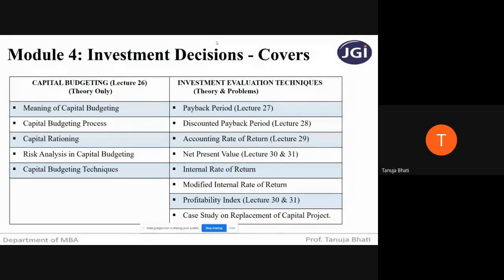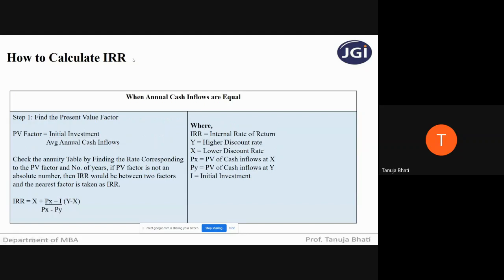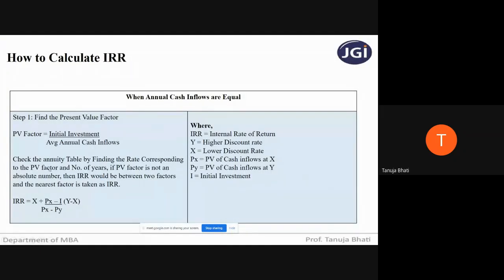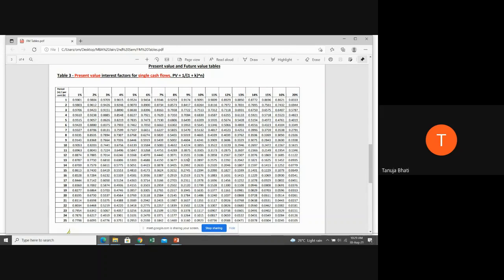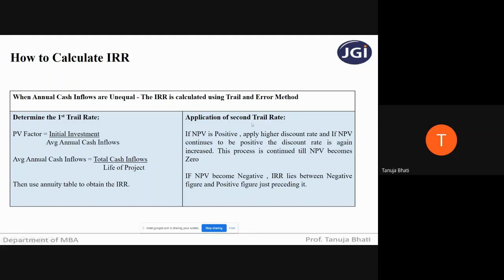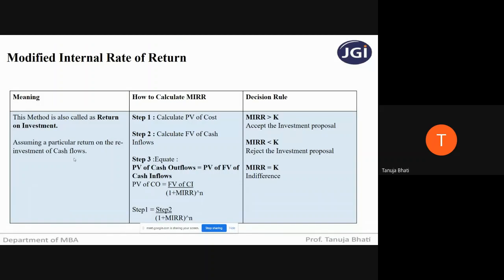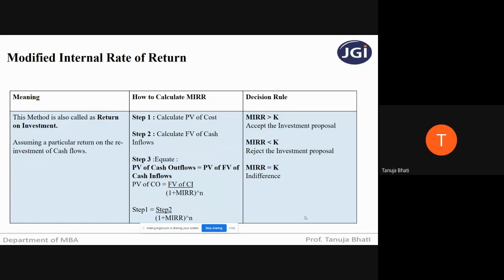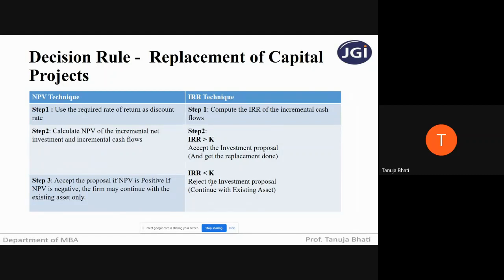JCE MBA-2nd semester-20MBA22-FM-Lecture 32-Module 4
Lecture 32 - Module 4 - Investment Decisions
It Covers:
Internal Rate of Return
Modified Internal Rate of Return
Case Study on Replacement of Capital Project